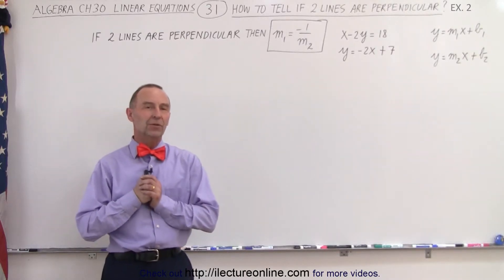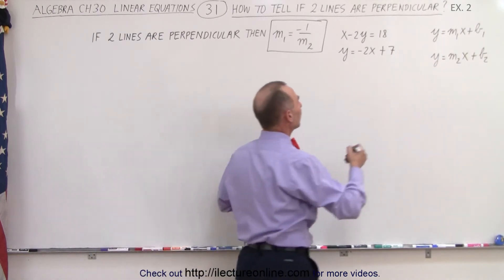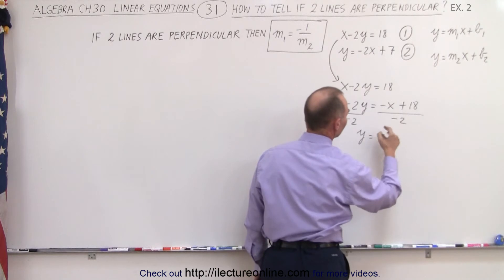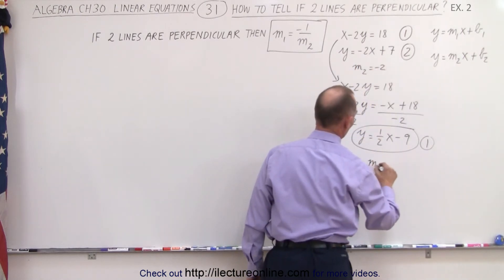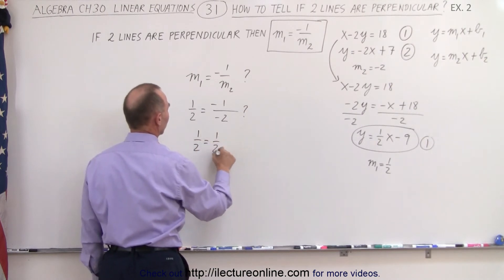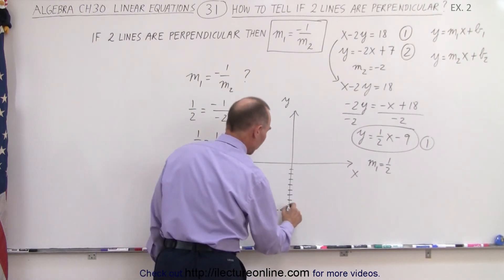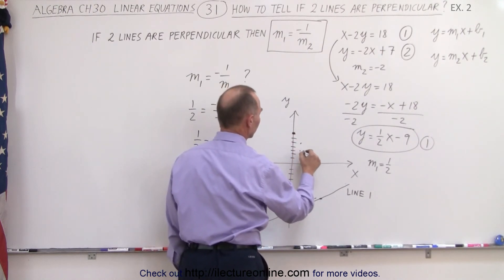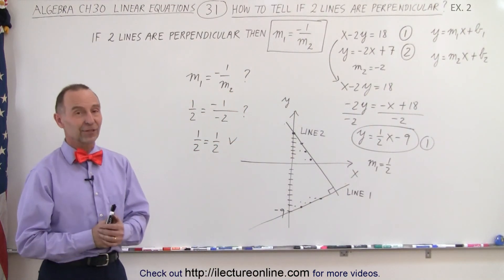Algebra - Ch. 30: Linear Equations (31 of 33) How to Tell if 2 Lines are Perpendicular Ex. 2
We will learn how to find out if 2 lines are perpendicular:  x-2y=18 and y=-2x+7. Ex. 2